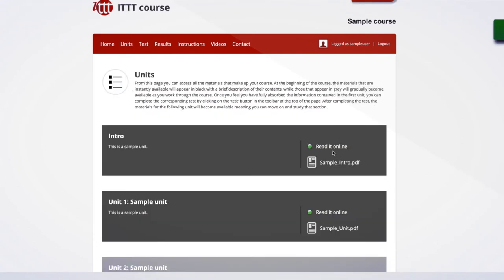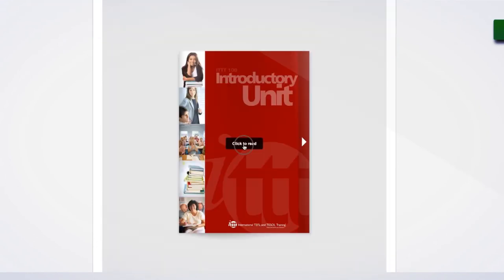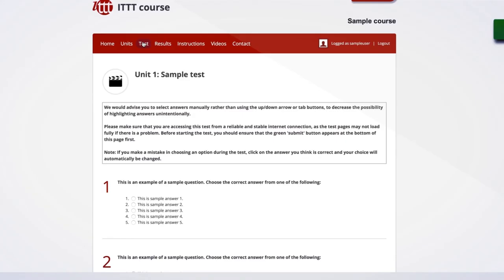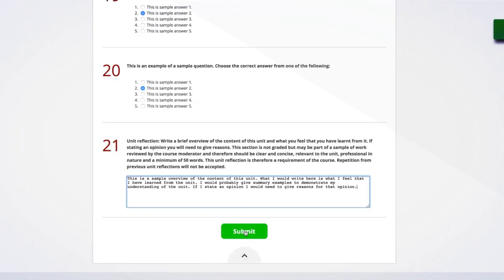TEFL & TESOL - ITTT's ONLINE & IN-CLASS - COURSES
Would you like to live and work abroad? With a TEFL or TESOL certificate you can work and live abroad, Teaching English as a Foreign Language or Teaching English as a Second Language. Check out ITTT's courses and start a new life with a TEFL or TESOL certification!